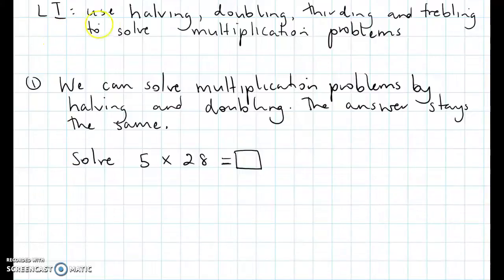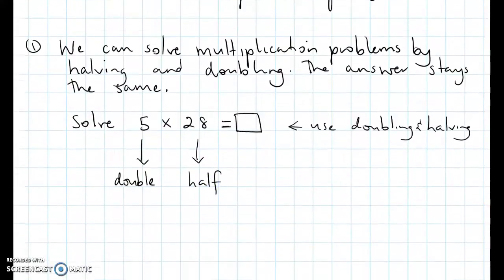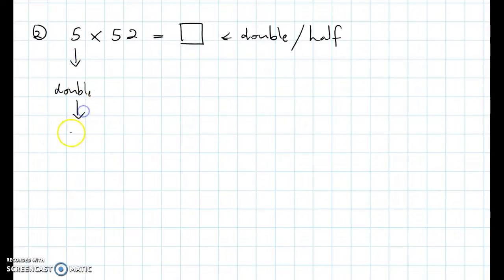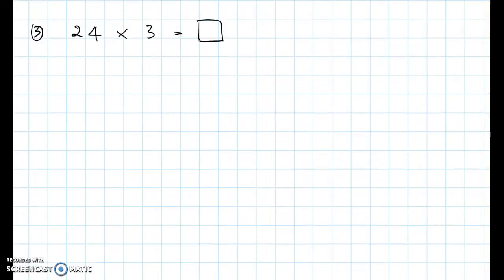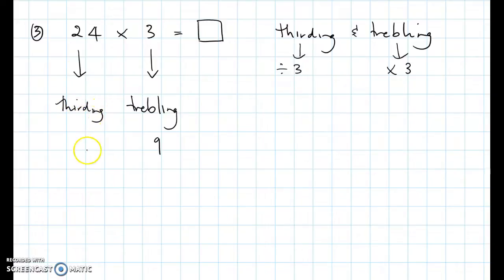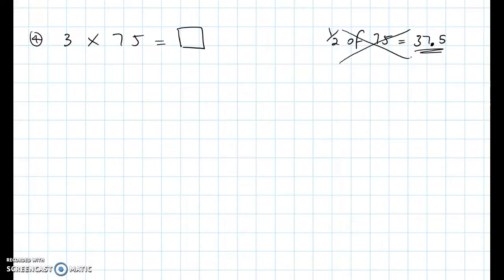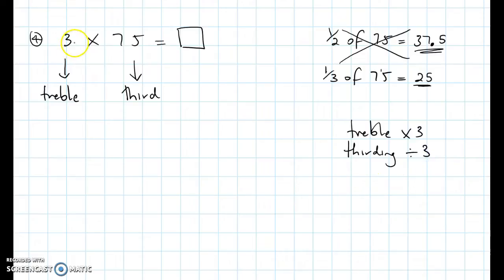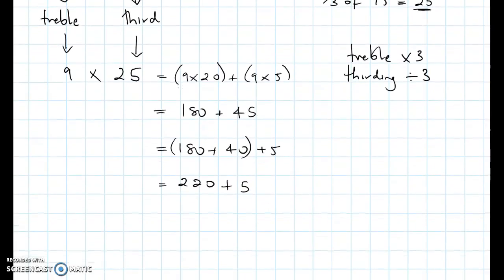LI: Use halving, doubling, thirding, trebling to solve mult